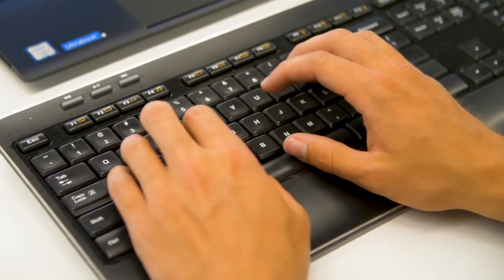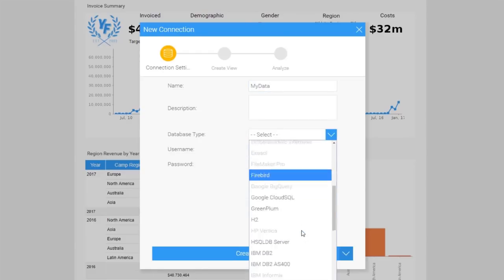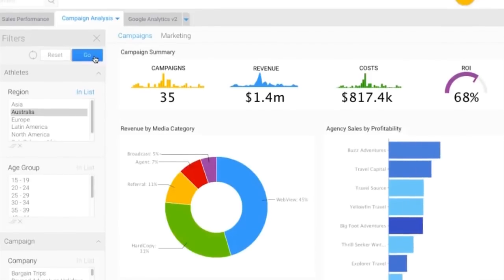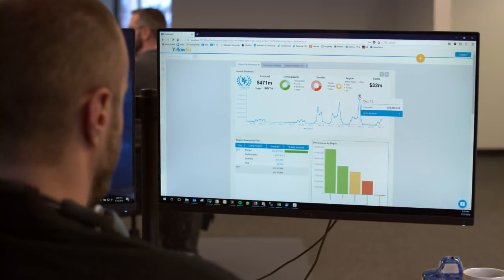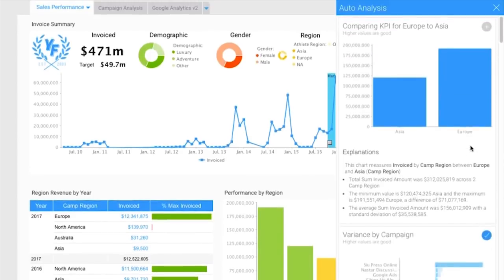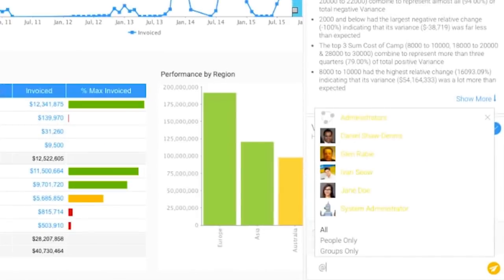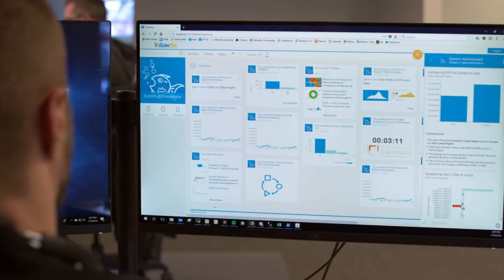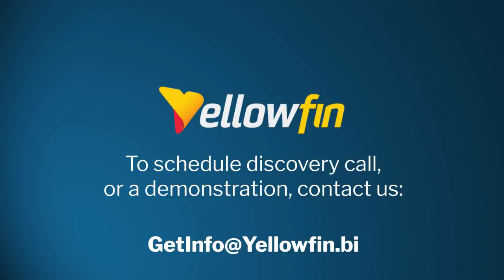From Dashboards to Insights in Seconds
Watch how the Yellowfin BI data visualization tool makes it easy to connect to and see your data, inspire insight and get to the Why FASTER.